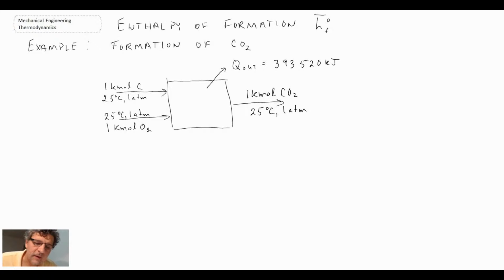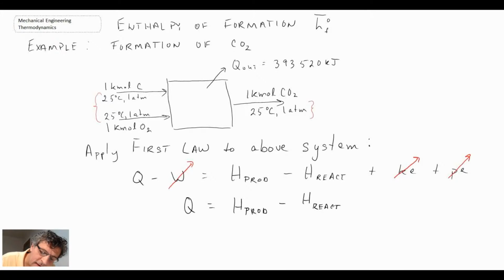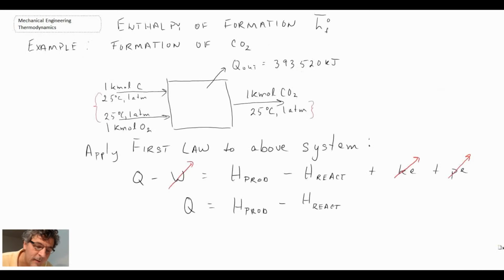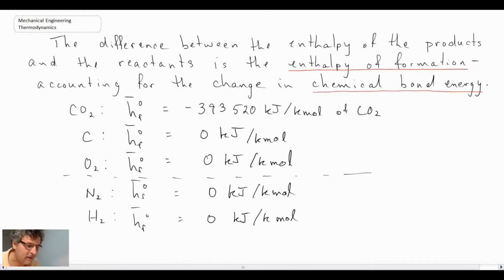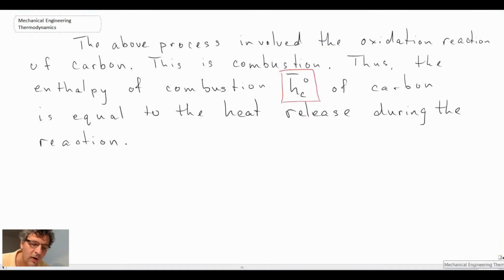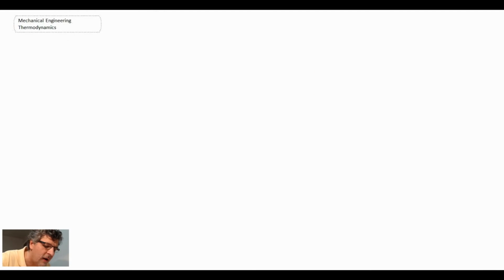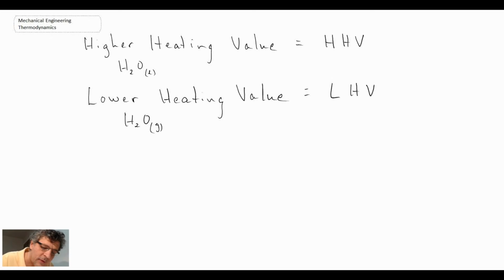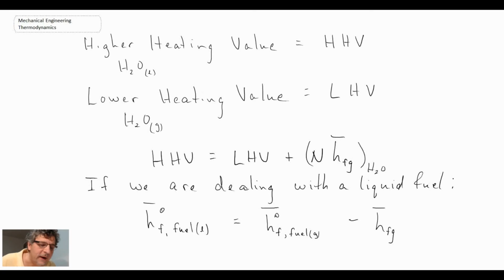Plumbing and Heating Engineer in Swindon